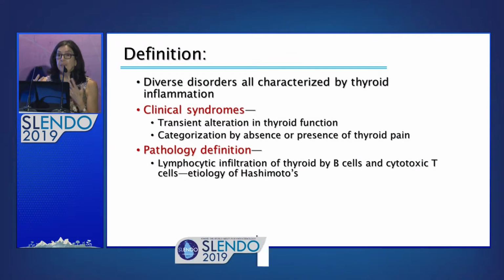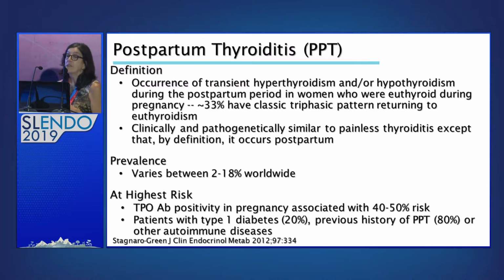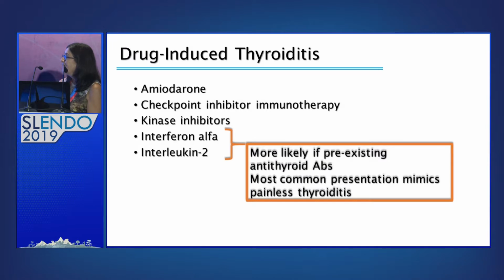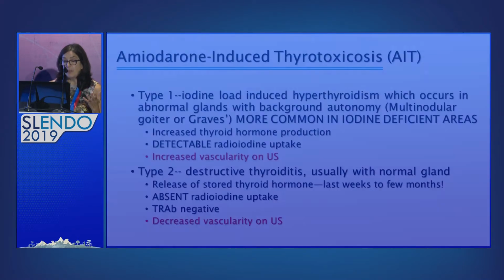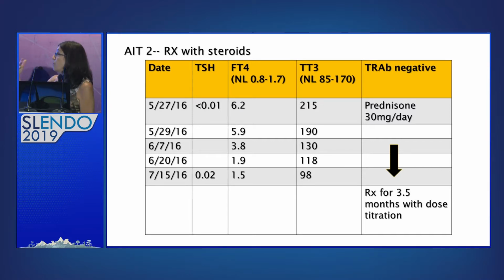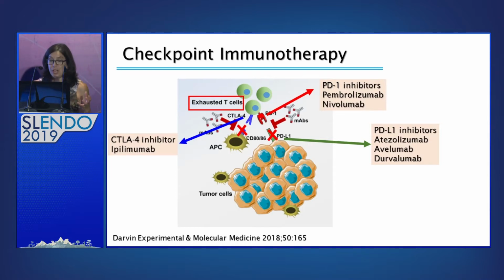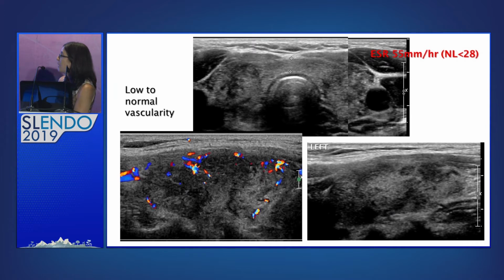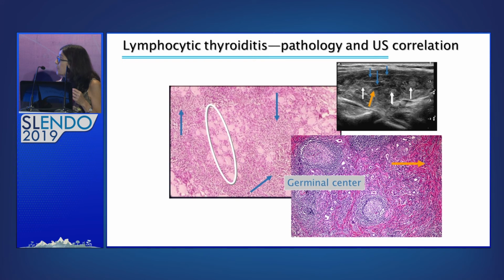SLCE- SLENDO2019 : Prof. Susan Mandel : The Many Faces of Thyroiditis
Day 01 : Hall E : ISE Thyroid Course

Prof. Susan Mandel (US)
The Many Faces of Thyroiditis

The congress is jointly organized by the International Society for Endocrinology, South Asian Federation of Endocrine Societies, and the Sri Lanka College of Endocrinologists. There were more than 80+ international speakers and more than 1000 attendees from the region and international arena.